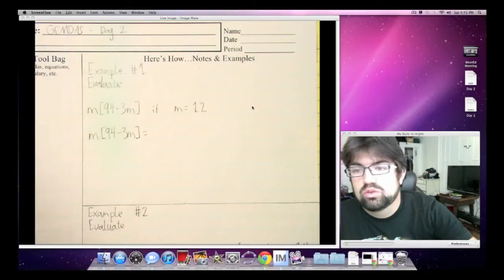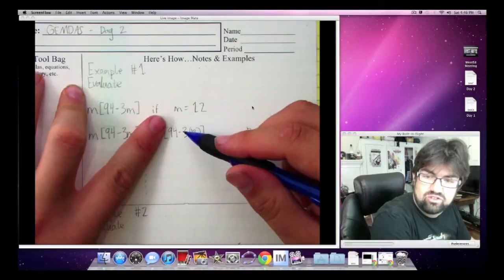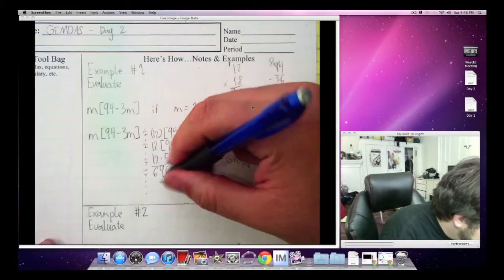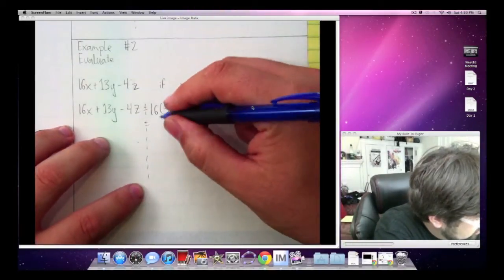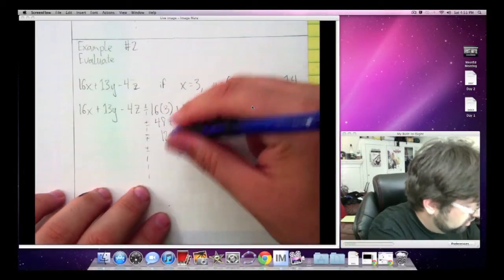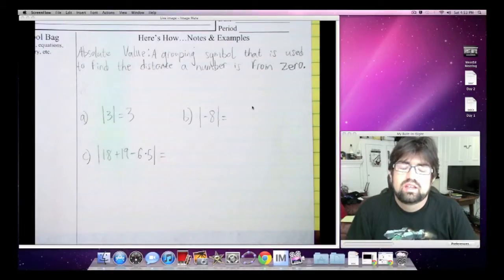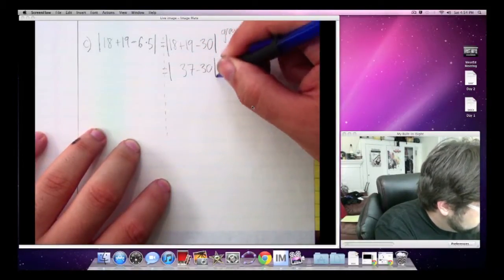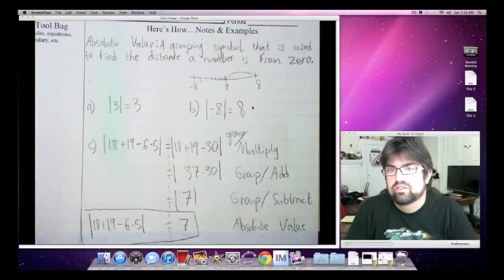Order of Operations Part 2